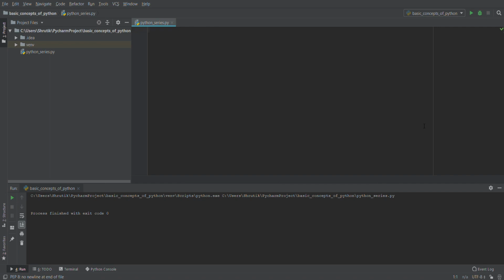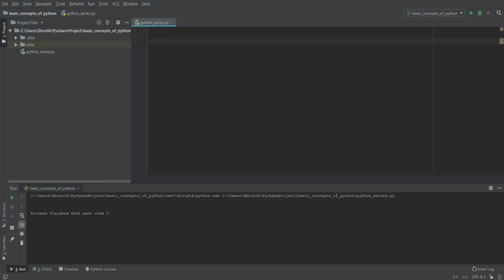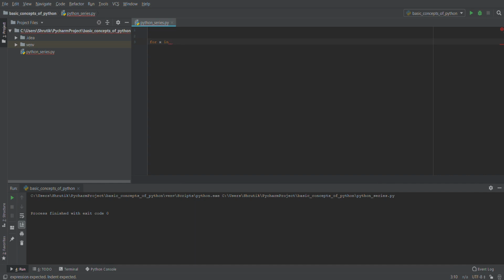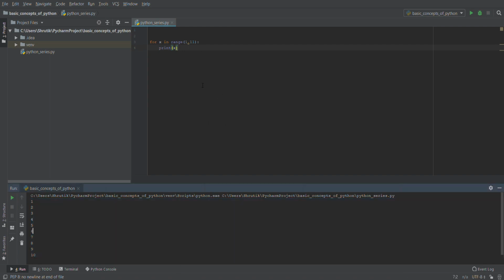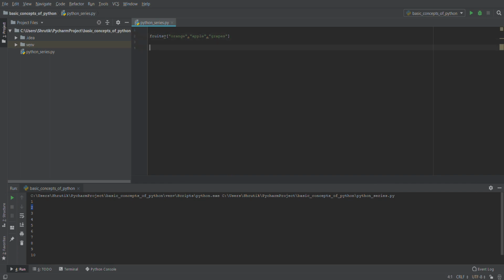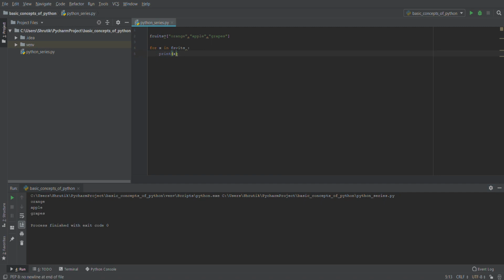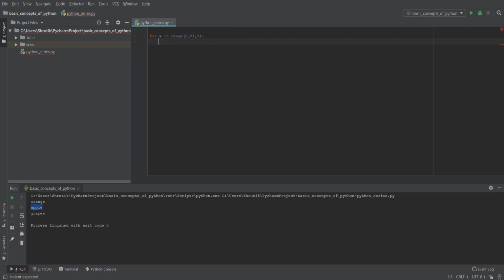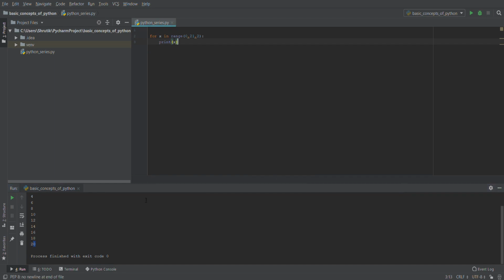for loop in python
Here in this video, I have explained for loop in python.